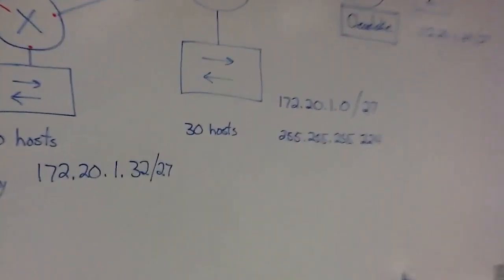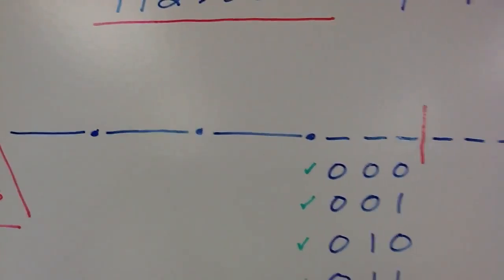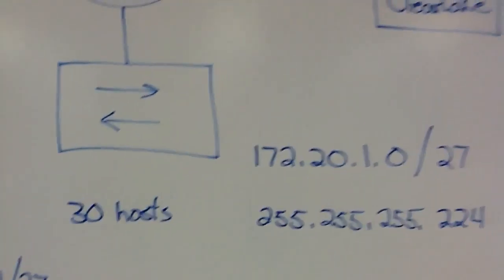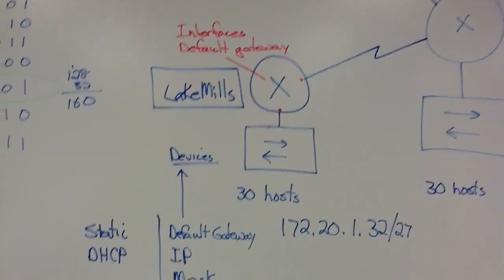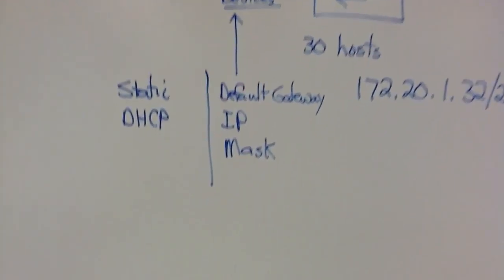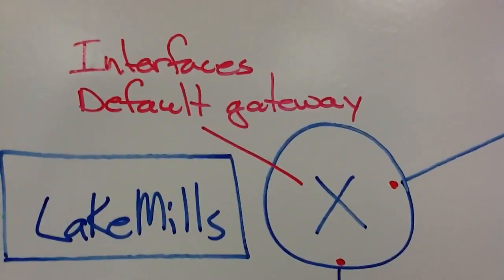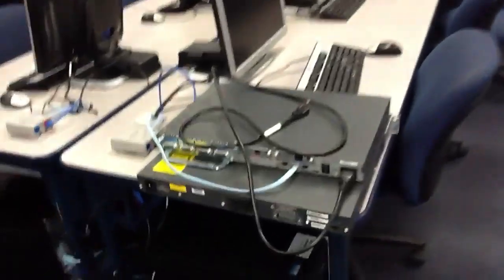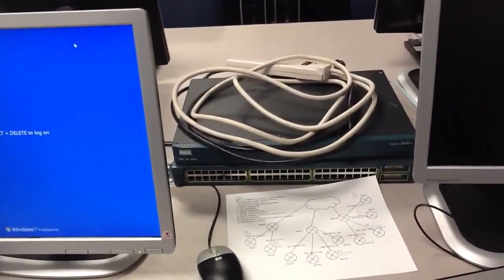NET-213 12-4-12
Discussion review